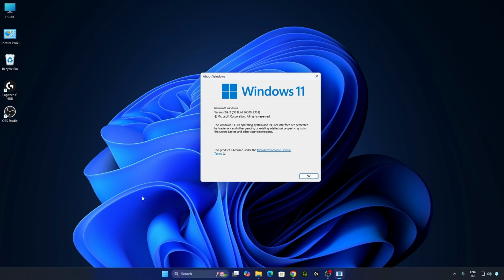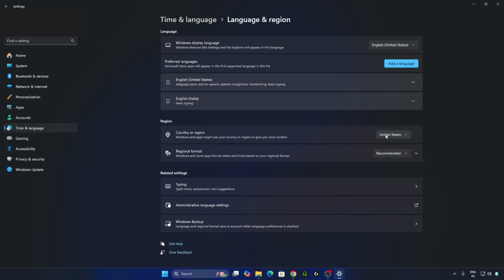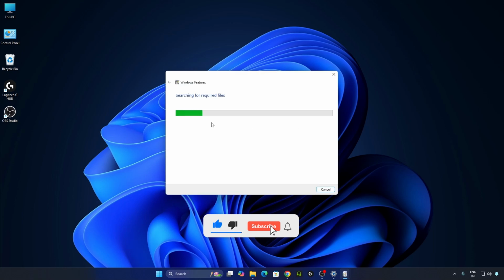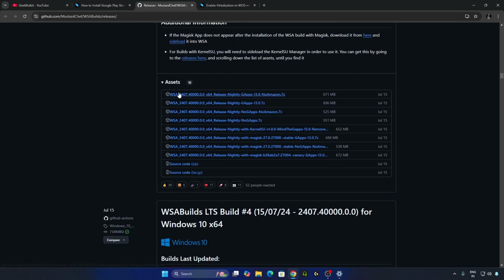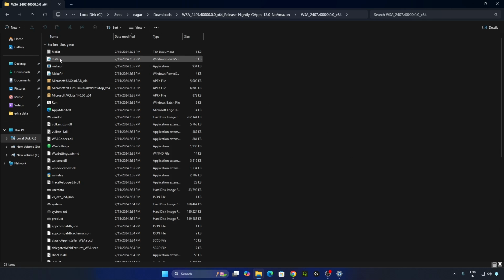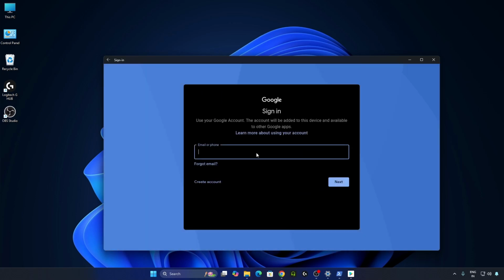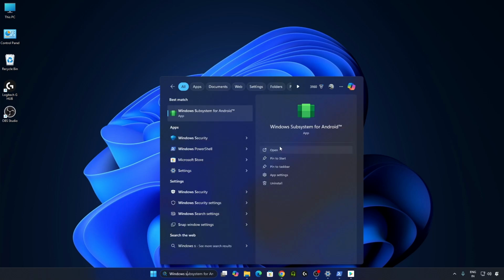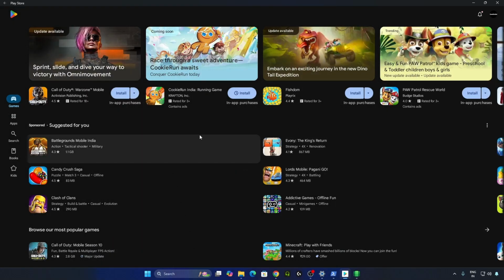How to Install Google Play Store on Windows 11 through WSA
In this video, you will find a quick guide to install Google Play Store on Windows 11 Computer with one-click. And, from Google Play Store you can install and Run Android Apps on Windows 11. Yes, you need to enable few settings in your system. Like, developer mode, Virtualization, Virtual Machine Platform. After that by downloading WSA Setup, you can install Play Store easily.